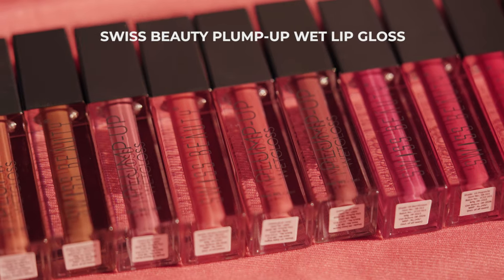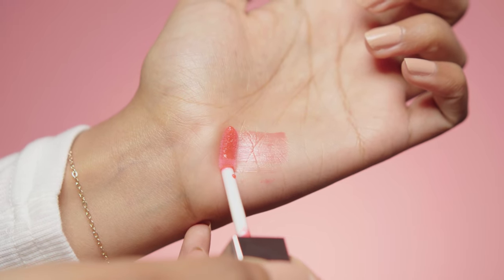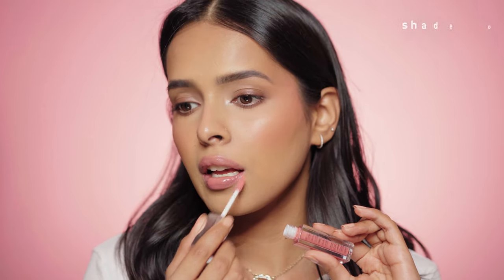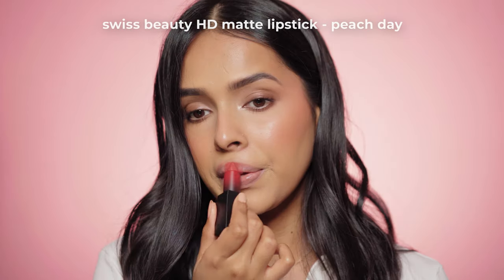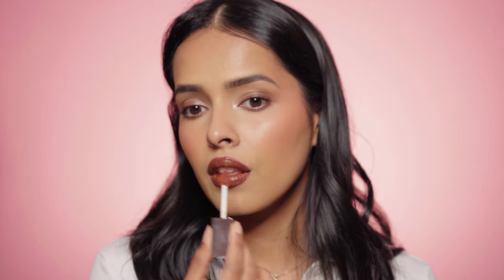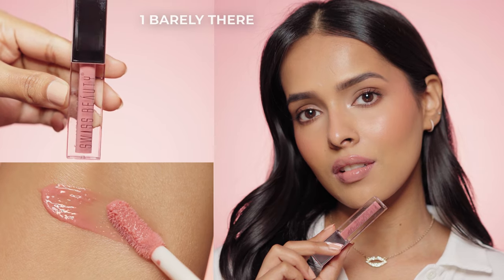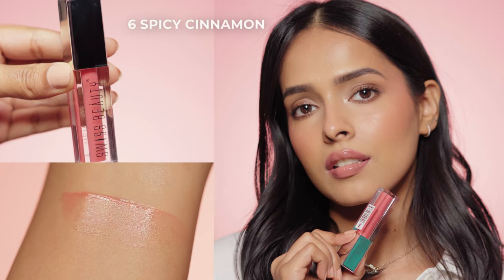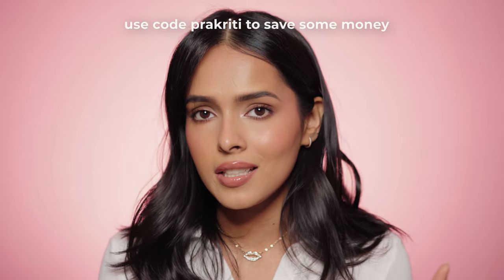Best affordable glosses! Rs.250 Swiss Beauty Plump Up Wet Gloss Swatches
Swiss beauty 👄 Plump up wet gloss 💄